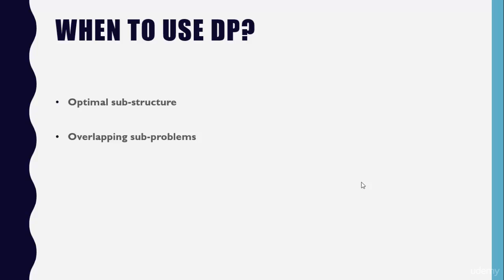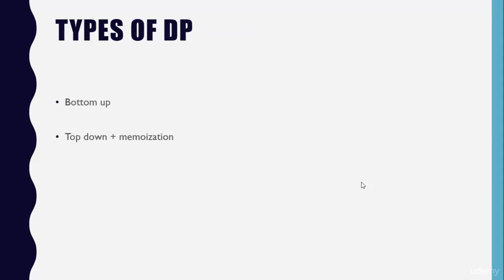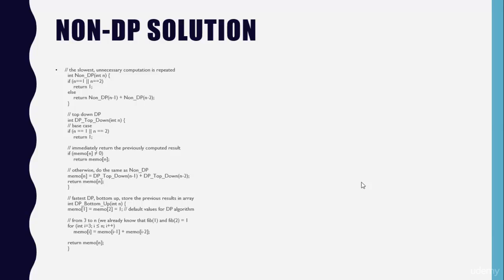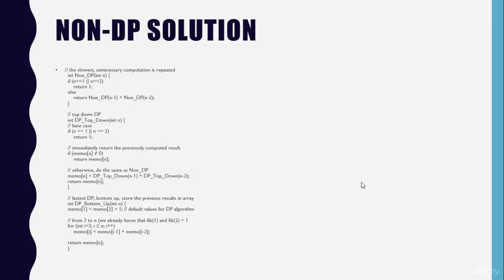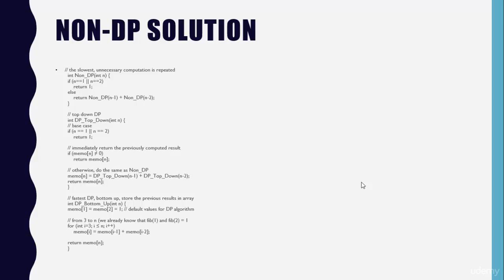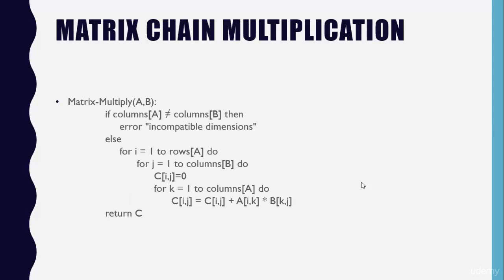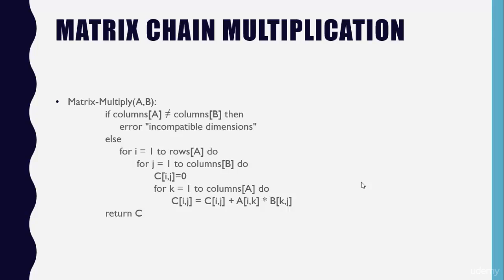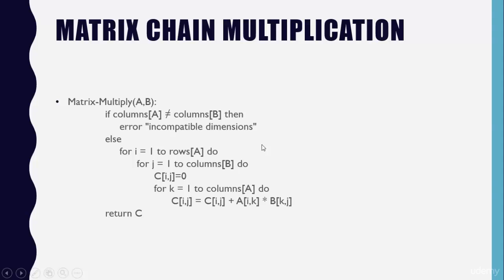020 Dynamic Programming